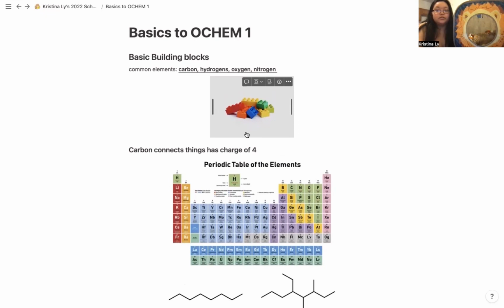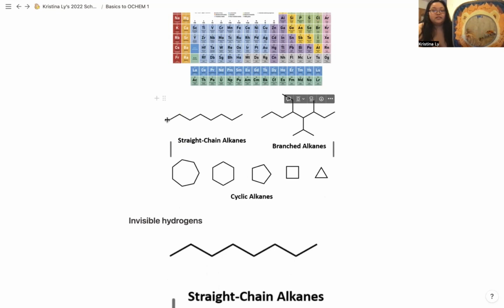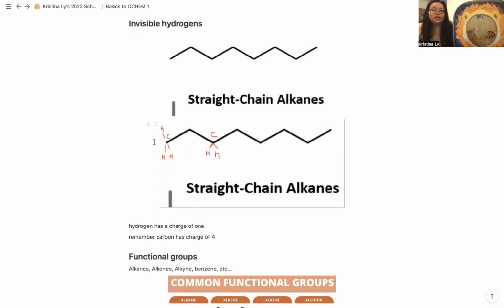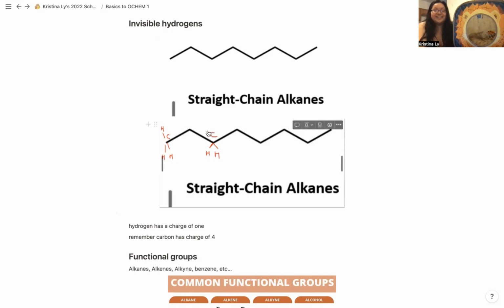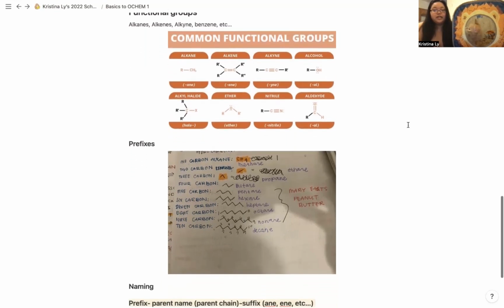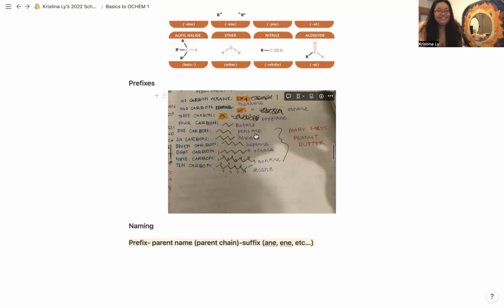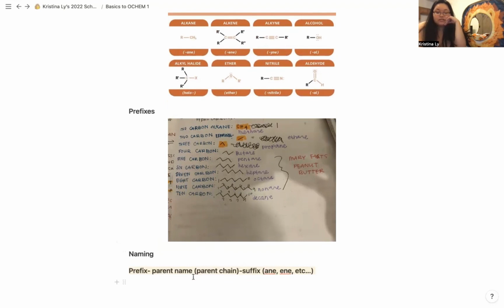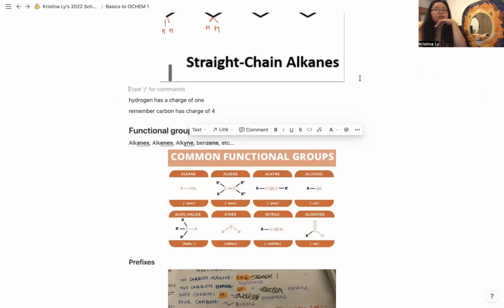Organic chemistry basics